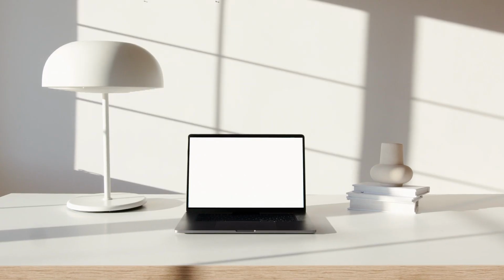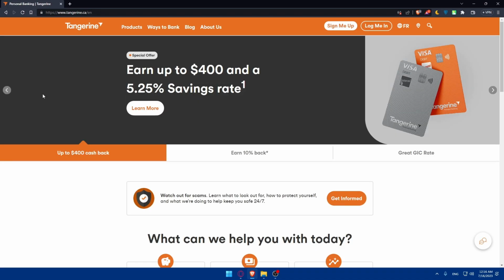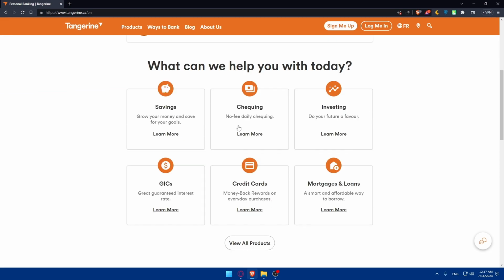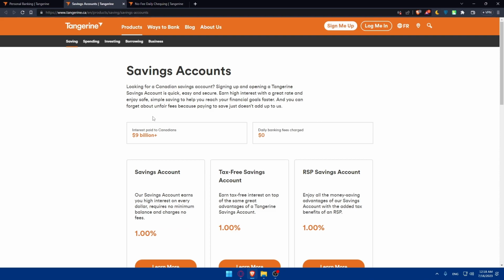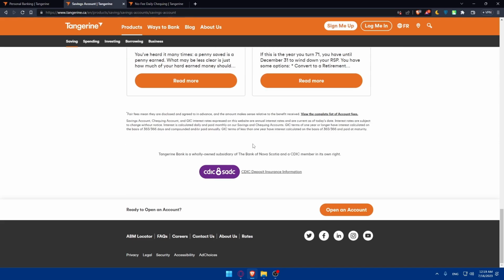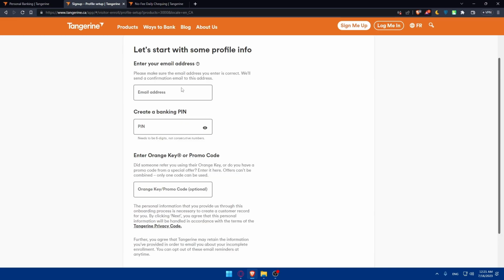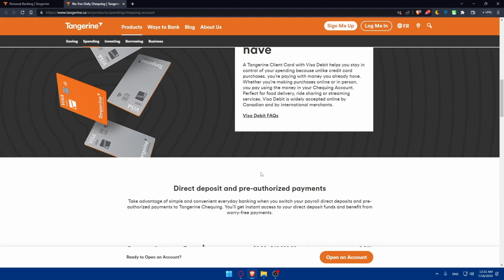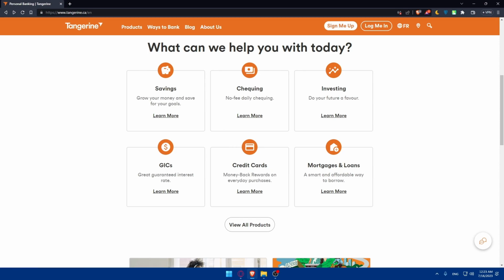How To Create Tangerine Chequing And Savings Account ! (Full Tutorial)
Today we talk about create tangerine chequing and savings account,tangerine bank,tangerine savings account,tangerine bank canada